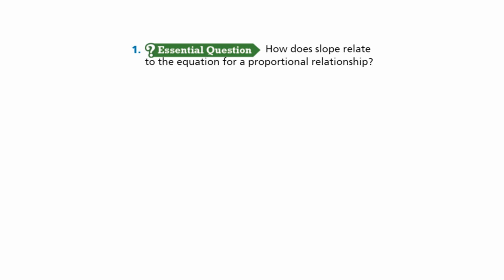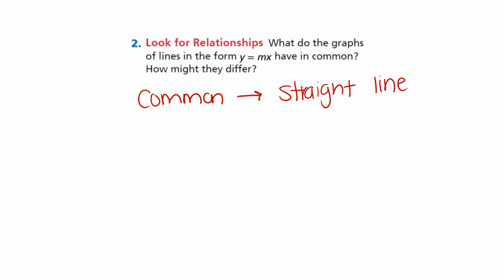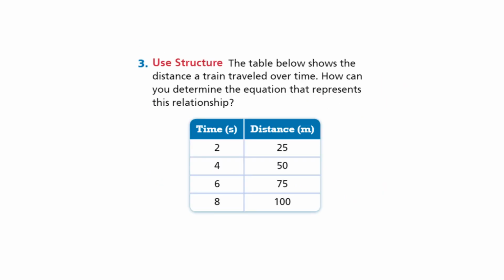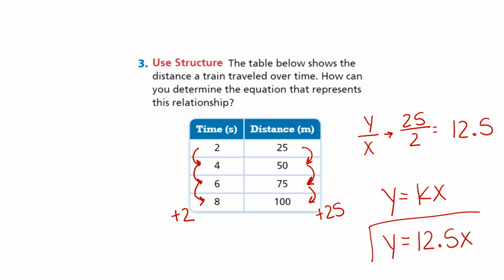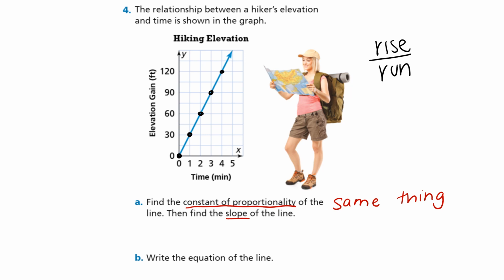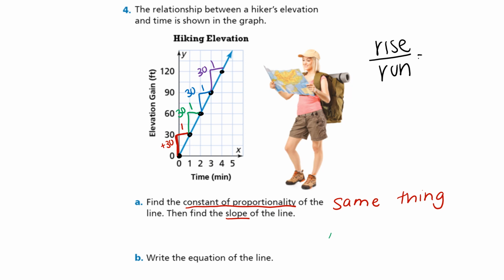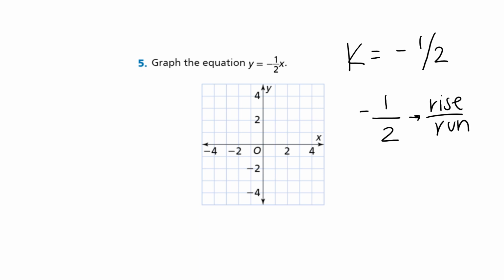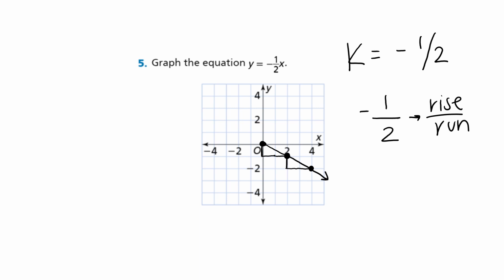Textbook Page 136